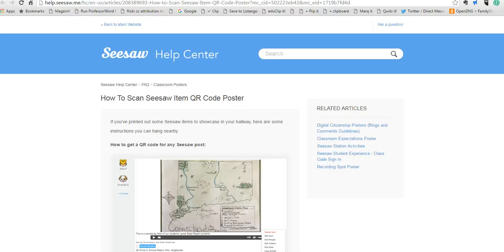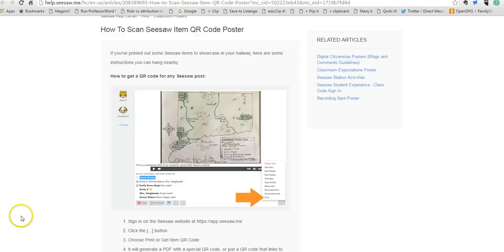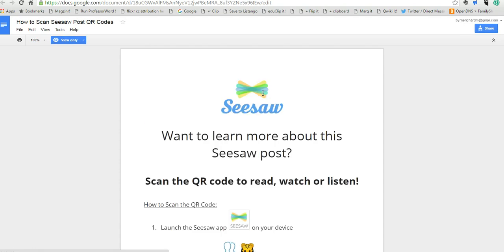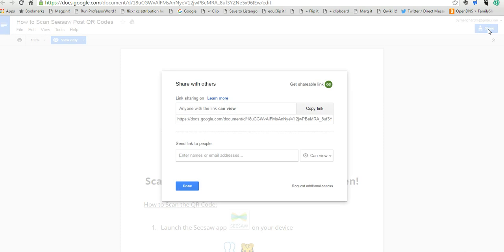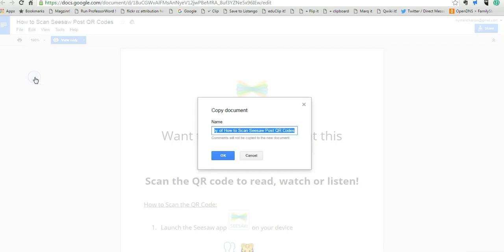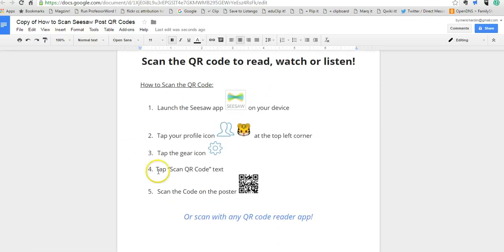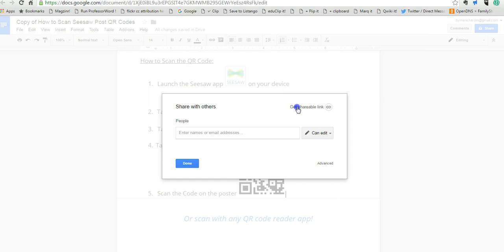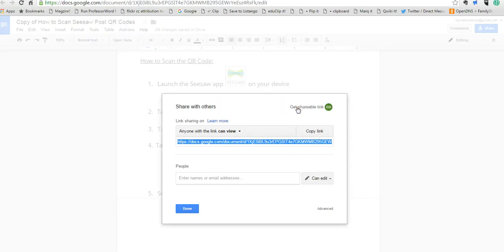How to make a copy of a public Google Drive file